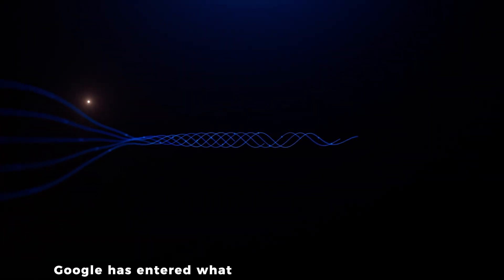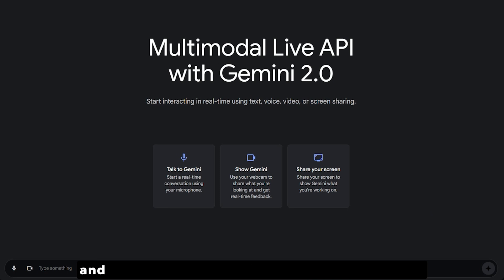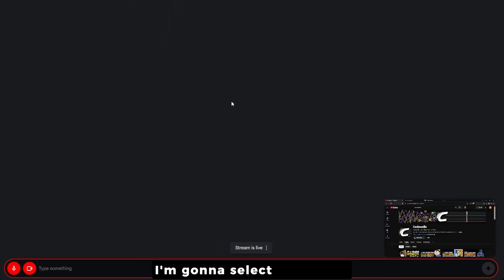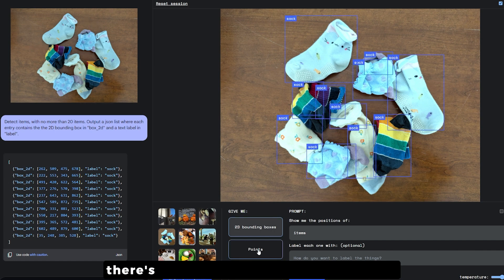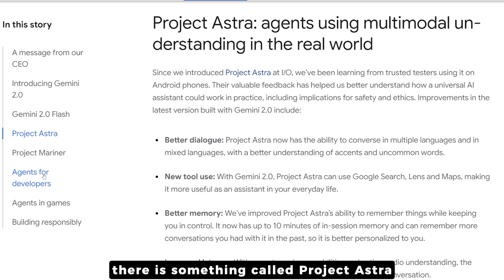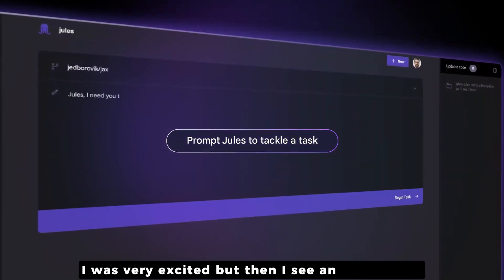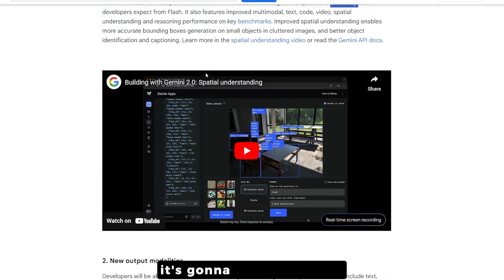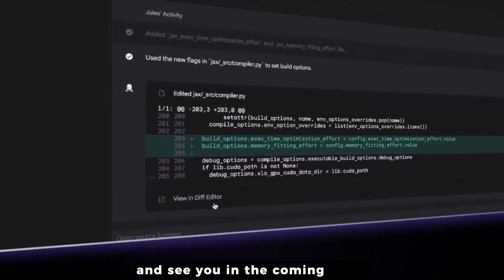Gemini Era: Beyond ChatGPT - A Deep Dive (Free AI)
Welcome to the Gemini Era!  Dive into this video as we explore Gemini 2 Flash and its powerful AI features, from real-time interactions to video games, image editing, and more.

📌 Timestamps
00:00 - Gemini Era
00:10 - Gemini 2 Flash
00:50 - How to Access Gemini 2
01:06 - 100% Free Gemini
01:50 - Real-Time Stream
02:20 - Talk to Gemini
03:48 - Screen Reading
04:40 - Webcam Insights
05:06 - Starter Apps
05:14 - Computer Vision
06:14 - Map Exploring
06:34 - Video Analysis
08:01 - Project Astra
08:45 - Project Mariner
09:36 - Project Jules
10:23 - For Video Games
11:20 - Next Chapter
11:50 - Image Editing
12:23 - Colab Assistant
12:48 - Free Setup (Coming Soon)